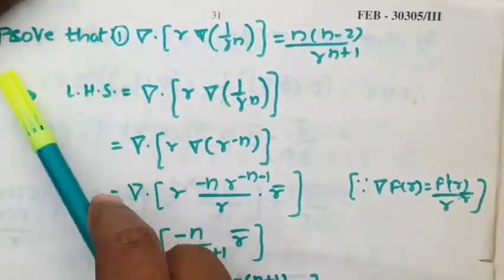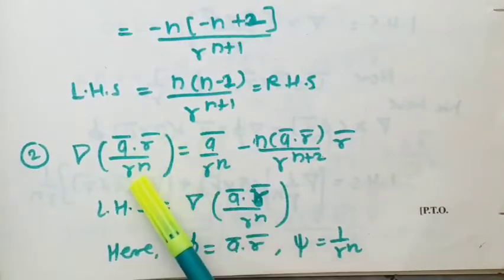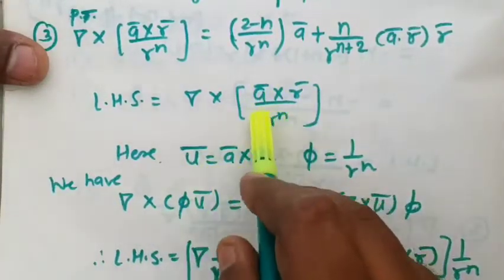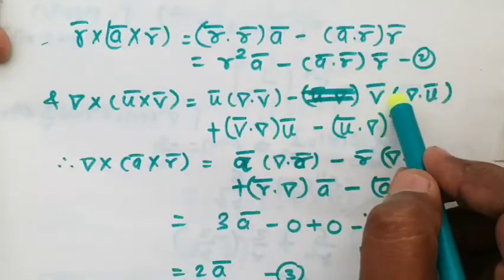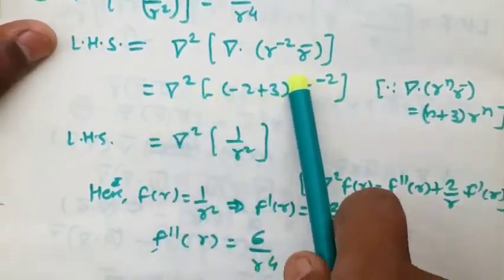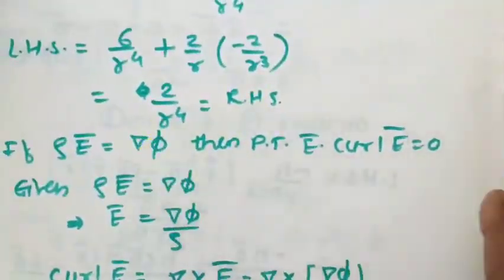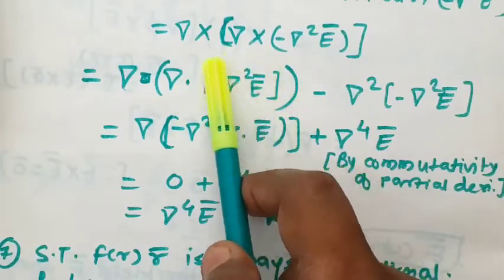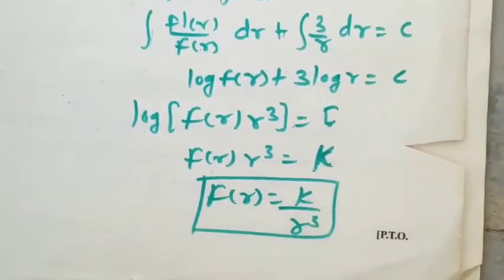Vector Differentiation Lect 15